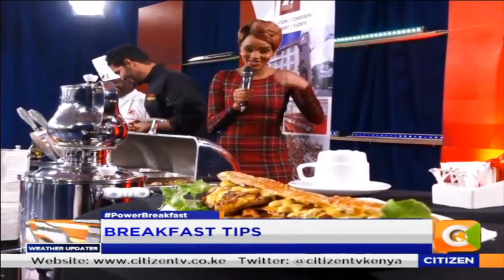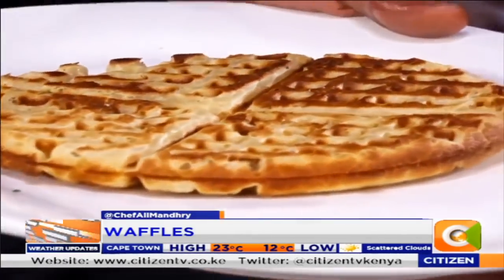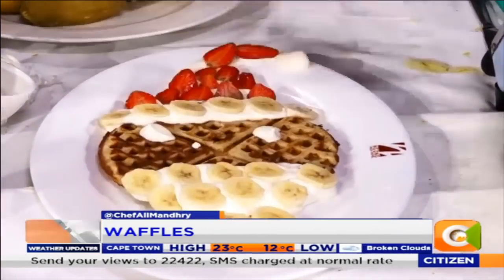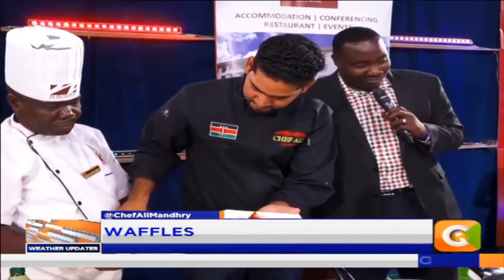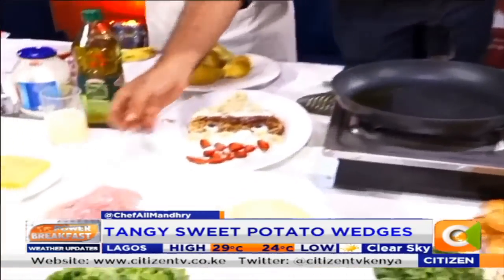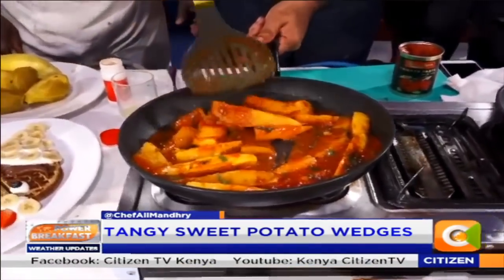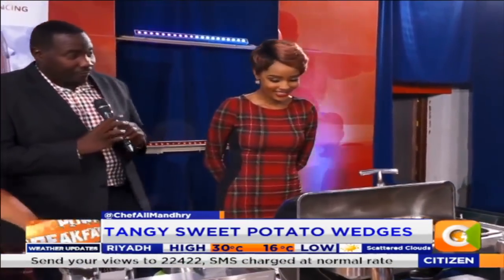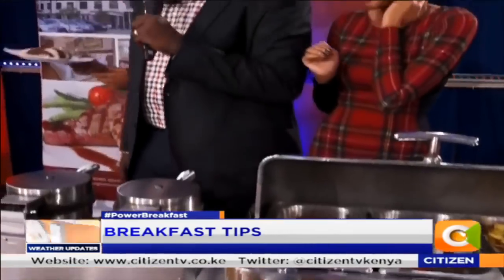Breakfast tips: Waffles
Waffles